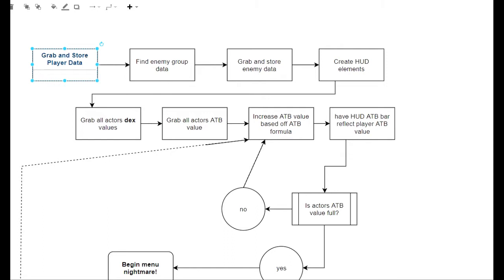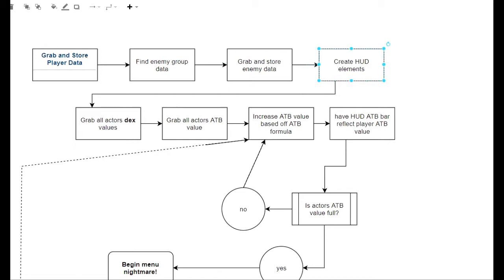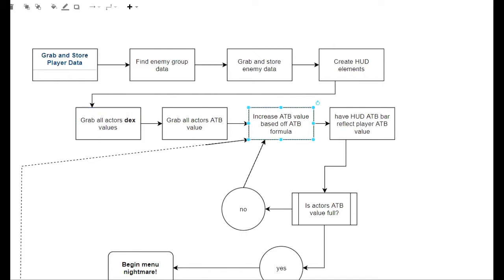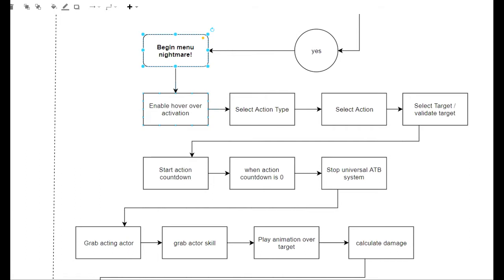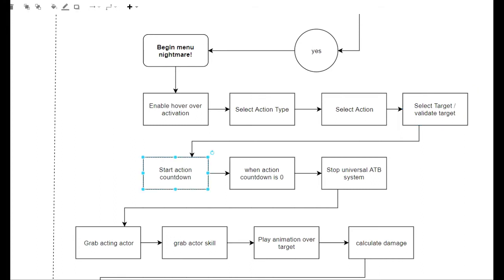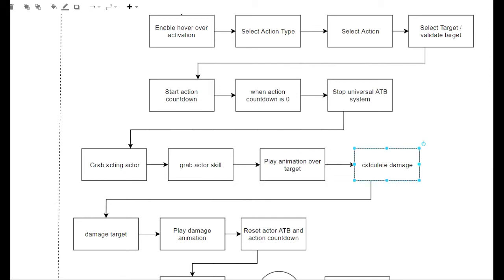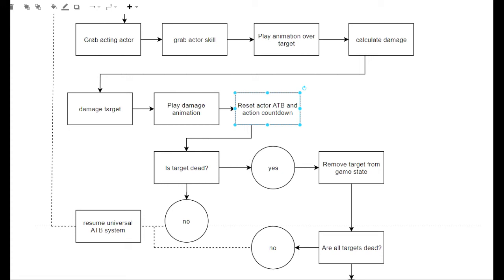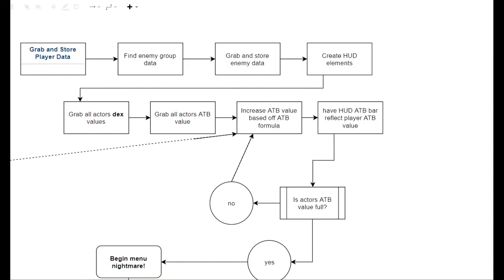UNREAL ATB Overview